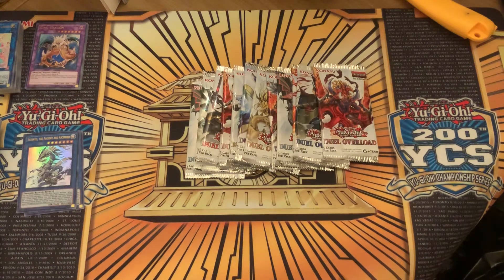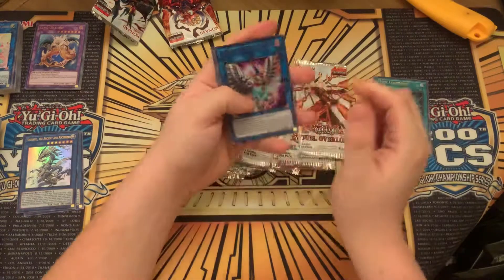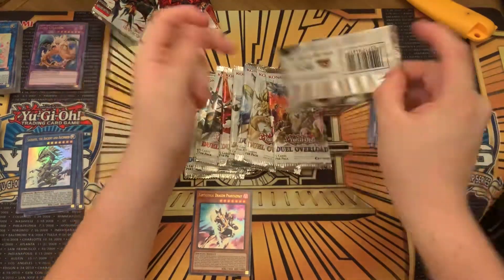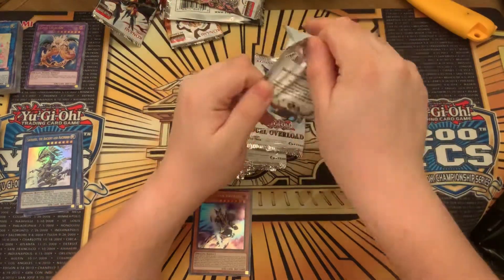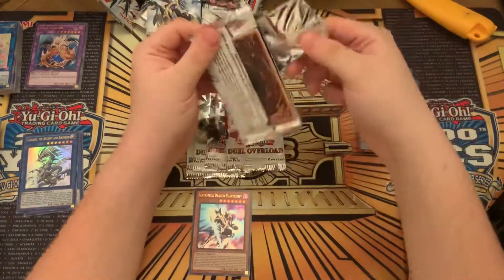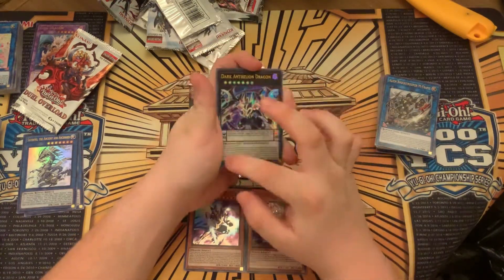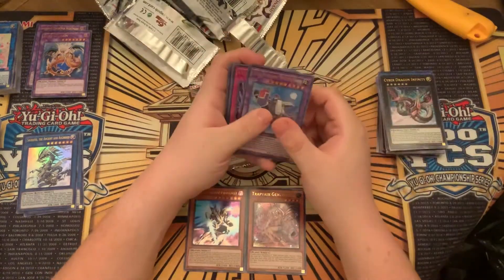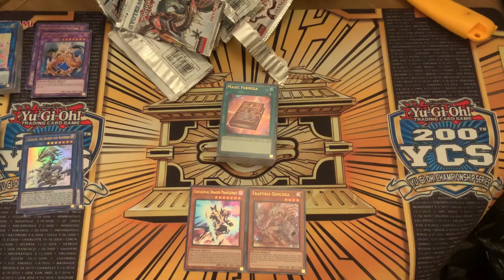Opening a case of duel Overload pt4.